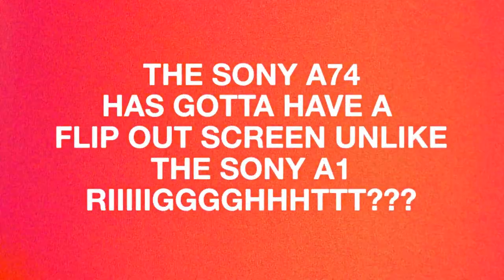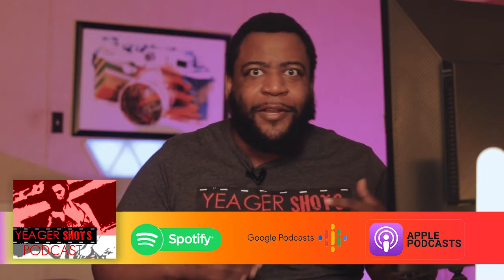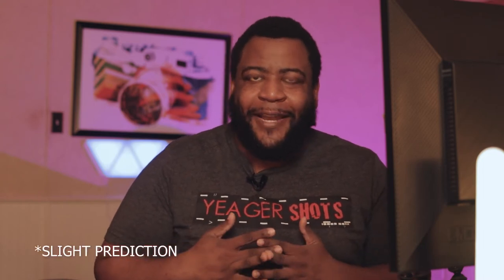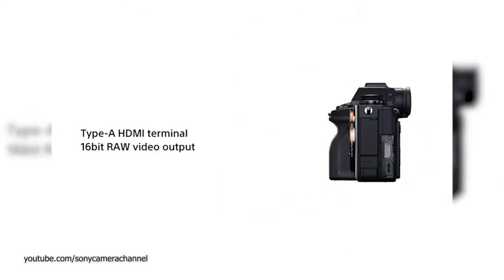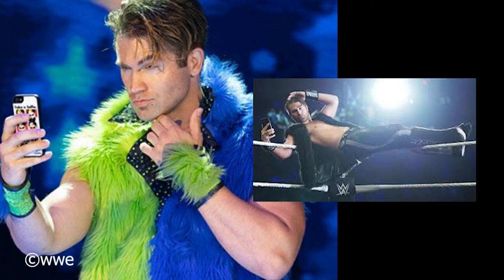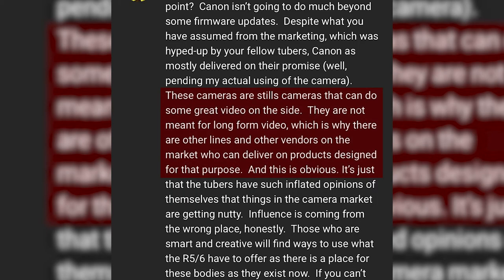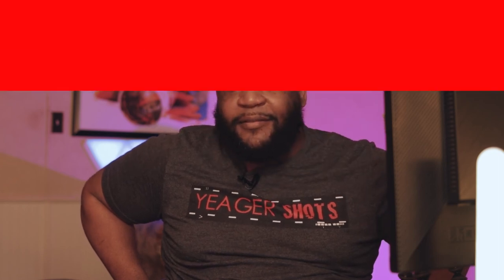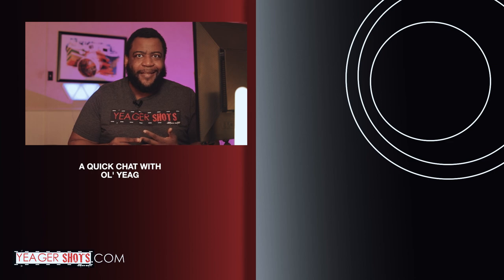Sony A7IV Gotta Have a Flip Out Screen Riigght?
With the release of the Sony A1 and it's tilting rear screen what does that mean for the future of the rumored Sony A7iv?

Try Amazon Prime for Free!
What I listen to when editing
Regular 128gb SD Card for 1080p and 4k Video
ProGrade v90 Speed
Sony A7siii
Sony A7iii my other camera
Possibly the best deal in lights GODOX SL60w

Music this episode:
MUSIC BED.